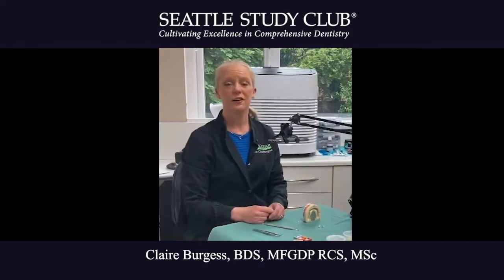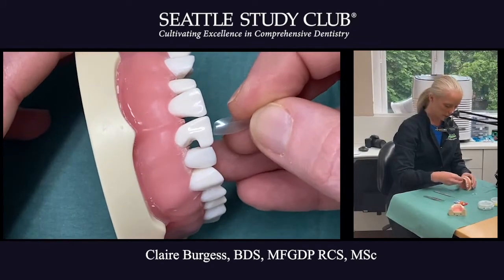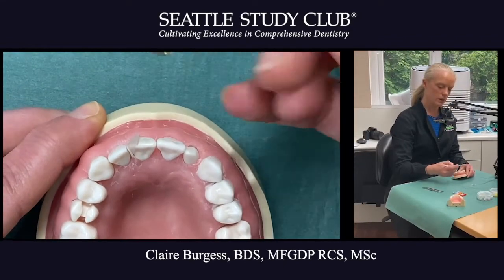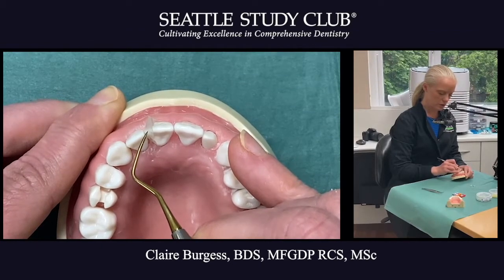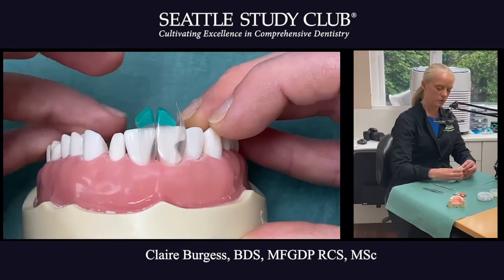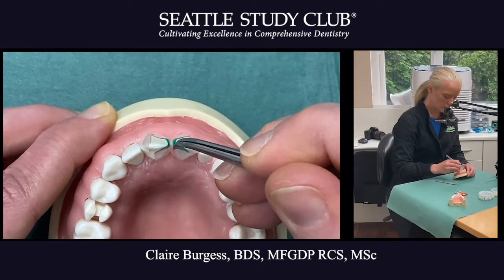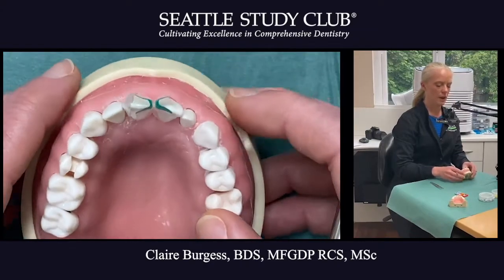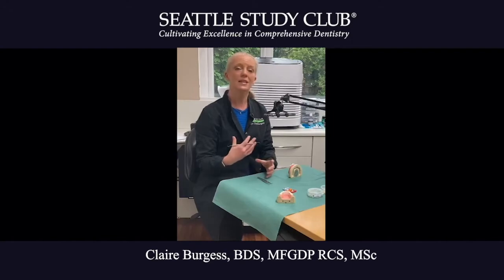Expert Tip — Dr Claire Burgess — Checking Alignment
Dr Claire Burgess recommends checking the matrix position to ensure everything is lined up before injection molding.